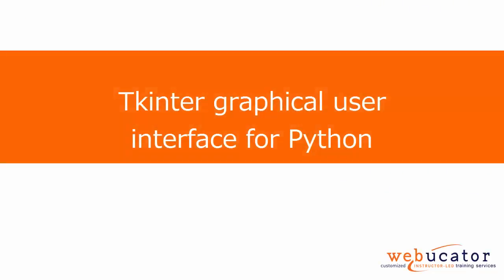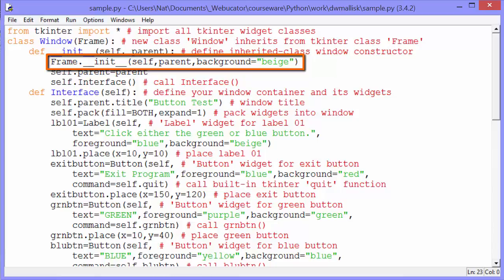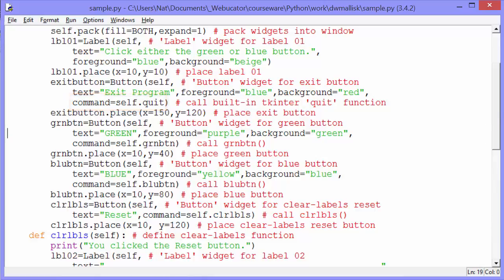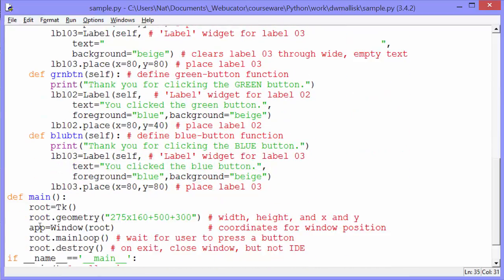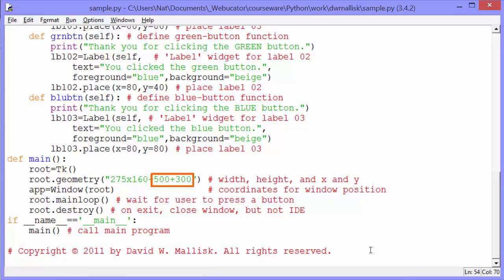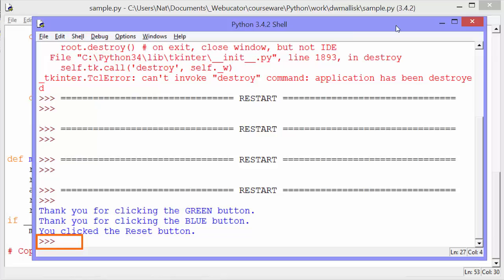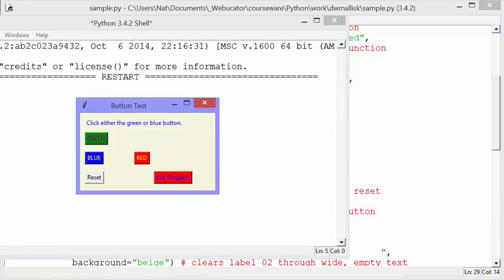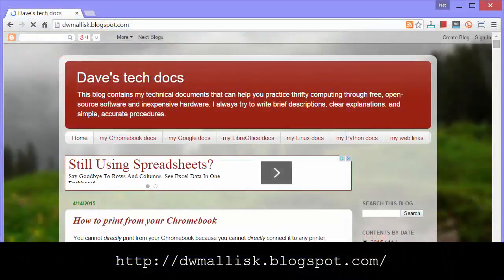Tkinter graphical user interface for Python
In this video, we will introduce you to the Tkinter graphical user interface for Python. The video was inspired by a blog post by Dave Mallisk